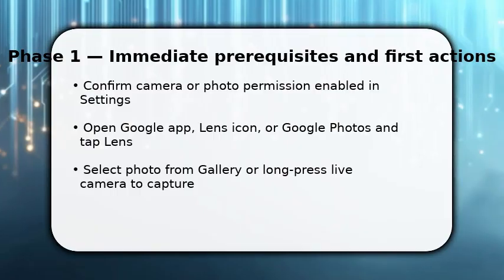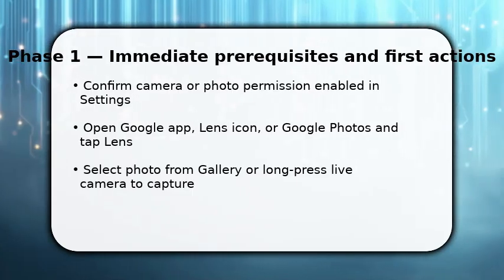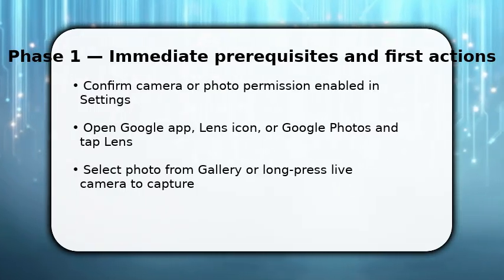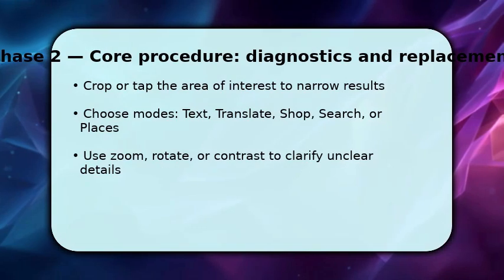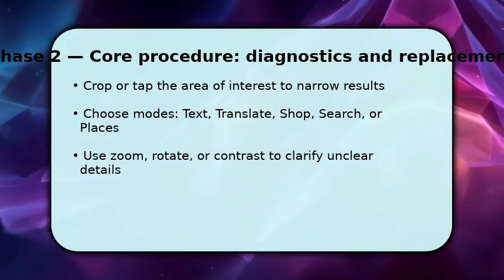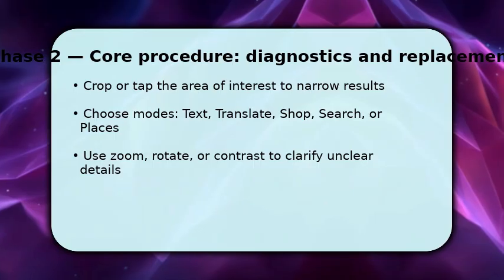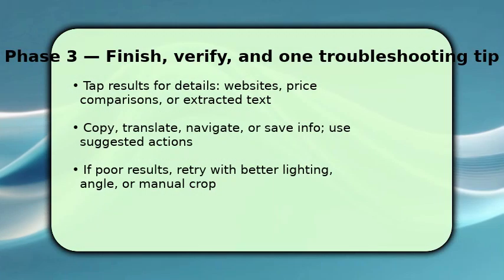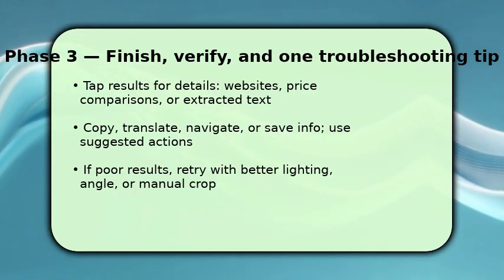How to Google Lens an Image - Step by Step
How to Google Lens an Image - Step by Step | 🔒 Surfshark VPN Deal — Stay private and secure. $1.99/mo + 3 Months Free ▸

Learn the step-by extricate process of using Google Lens to analyze images with our comprehensive guide. Discover how this powerful tool can enhance your understanding and interaction with visual content on any device.